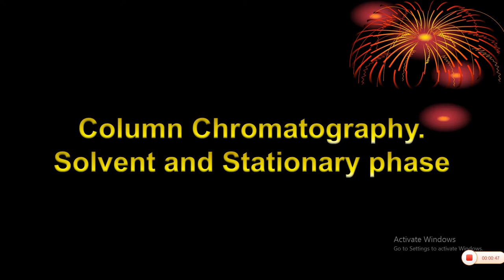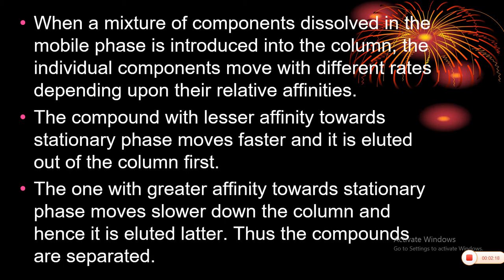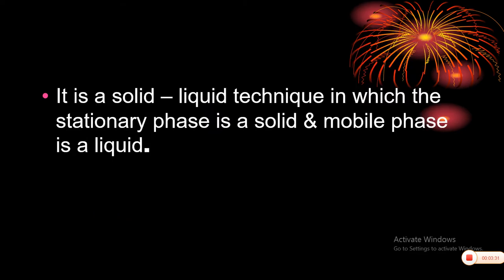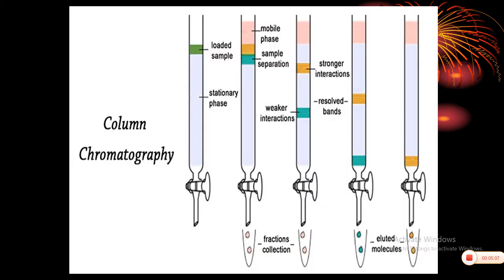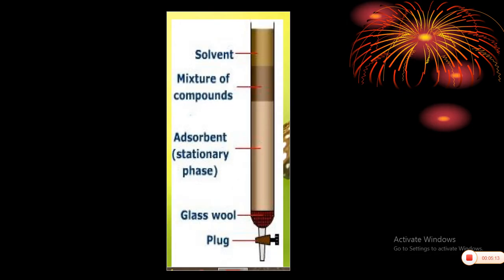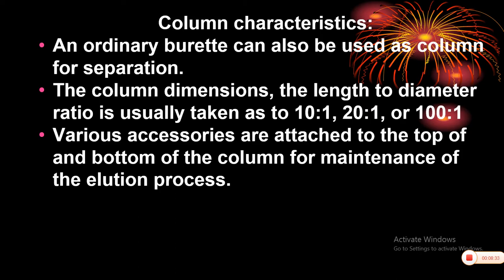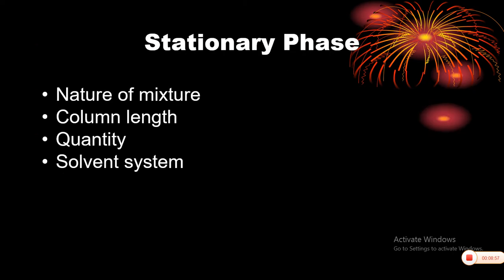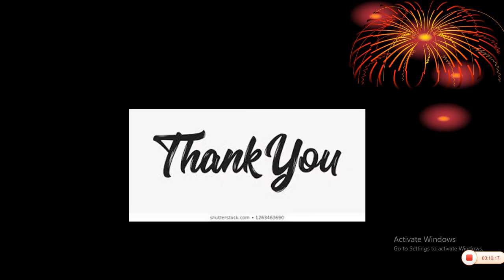B Sc III : Adsorption Column Chromatography